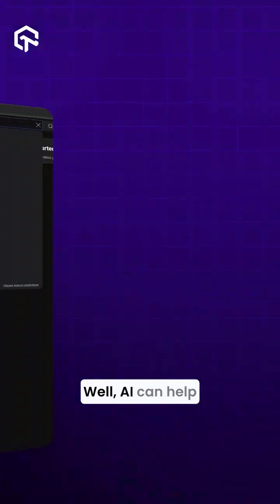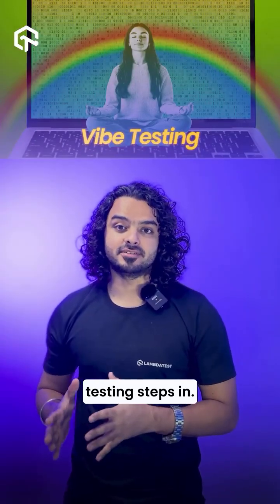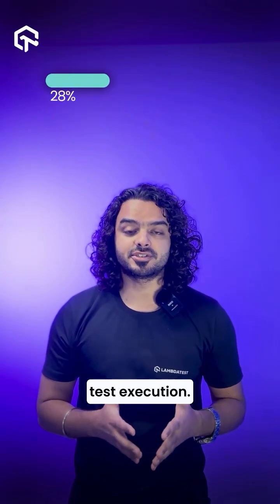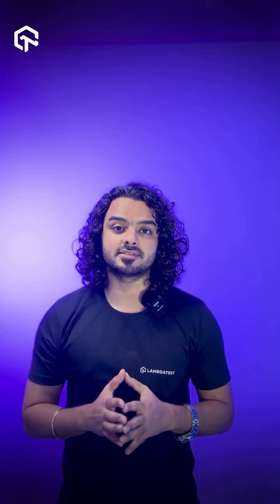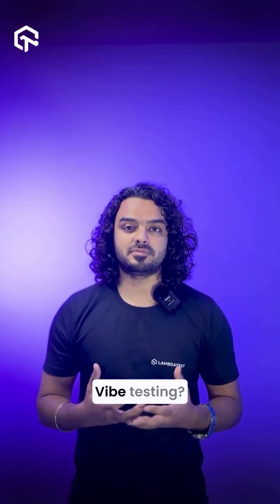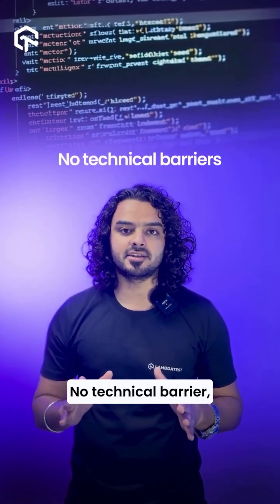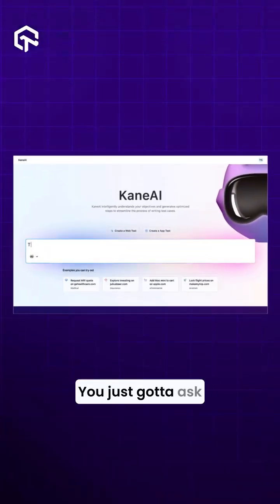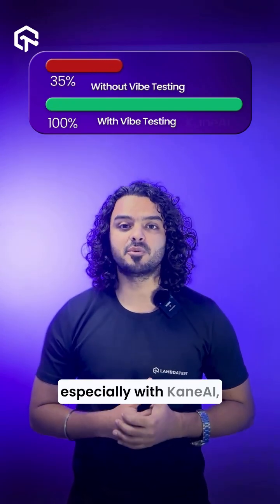What Is Vibe Testing?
What is Vibe Testing, and why is it revolutionizing AI-driven test automation?

In this video, we explore how Vibe Testing in software testing is an emerging concept focused on assessing the overall user experience, beyond just functionality. It allows testers and developers to generate automated tests using natural language prompts with no coding required!

𝐊𝐞𝐲 𝐁𝐞𝐧𝐞𝐟𝐢𝐭𝐬 𝐨𝐟 𝐕𝐢𝐛𝐞 𝐓𝐞𝐬𝐭𝐢𝐧𝐠:

𝐅𝐚𝐬𝐭𝐞𝐫 𝐓𝐞𝐬𝐭 𝐆𝐞𝐧𝐞𝐫𝐚𝐭𝐢𝐨𝐧: Instantly create comprehensive test cases with natural language.

𝐐𝐮𝐢𝐜𝐤𝐞𝐫 𝐓𝐞𝐬𝐭 𝐄𝐱𝐞𝐜𝐮𝐭𝐢𝐨𝐧: Get results immediately for faster iterations and deployments.

𝐅𝐚𝐬𝐭𝐞𝐫 𝐅𝐞𝐞𝐝𝐛𝐚𝐜𝐤 𝐟𝐨𝐫 𝐃𝐞𝐯𝐞𝐥𝐨𝐩𝐞𝐫𝐬: Equip your team with actionable insights when they need them most.

𝐁𝐫𝐞𝐚𝐤𝐢𝐧𝐠 𝐓𝐞𝐜𝐡𝐧𝐢𝐜𝐚𝐥 𝐁𝐚𝐫𝐫𝐢𝐞𝐫𝐬: No coding expertise needed, and no framework headaches.

At LambdaTest, we’re leading the charge with KaneAI, the world’s first GenAI agent for end-to-end software testing. Just ask KaneAI a prompt, and it instantly generates automated test scripts, in minutes, not weeks.

Start Vibe Testing with KaneAI today and speed up your software testing process!